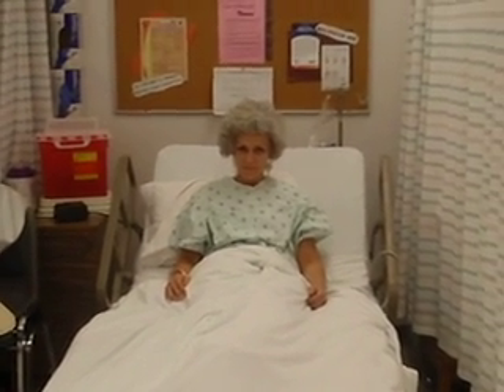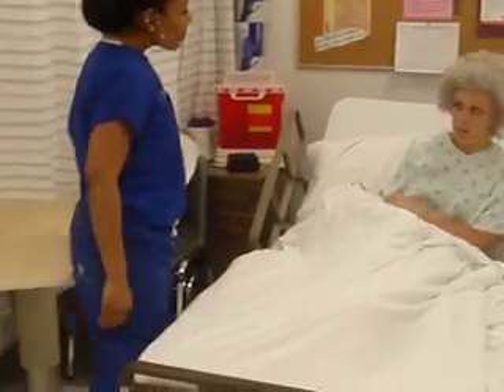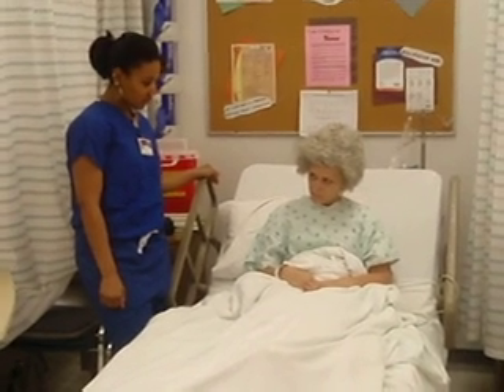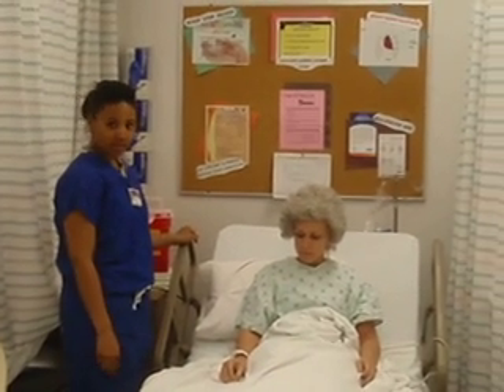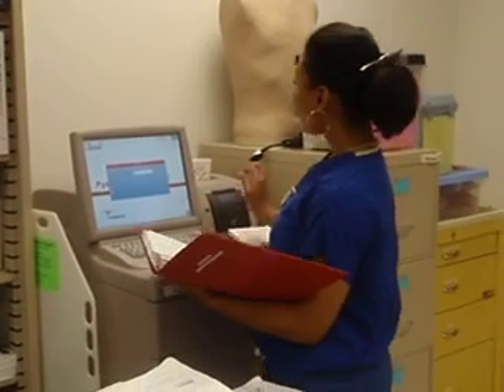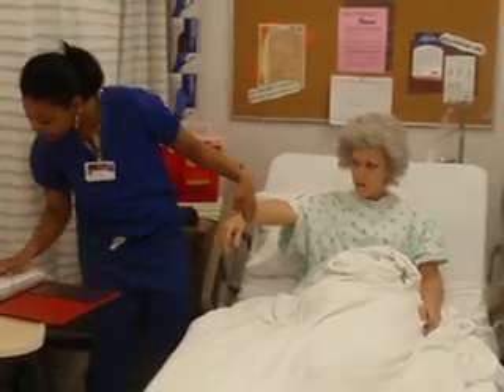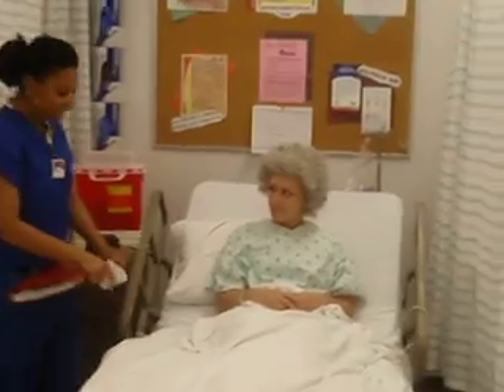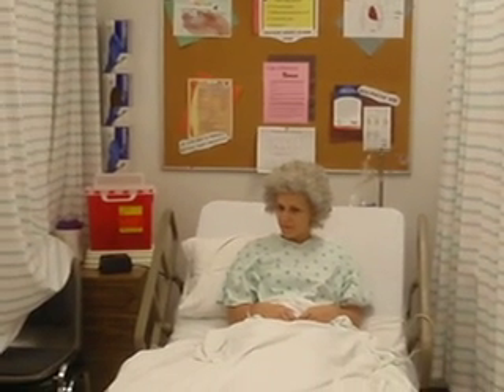Pain Management - University of Toledo NCLEX Prep Class 2010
This is a video on pain management done by BSN students at the University of Toledo for their NCLEX Prep course 2010.